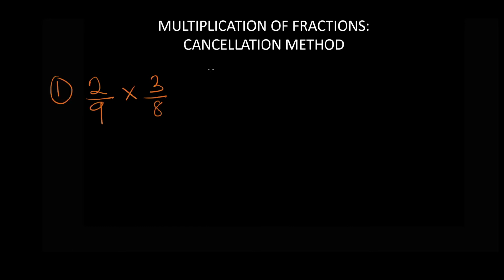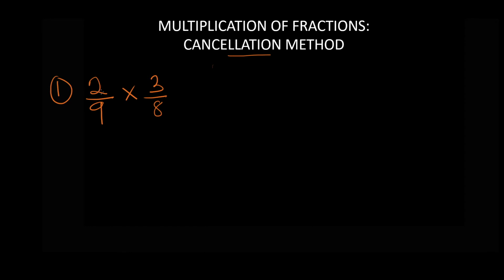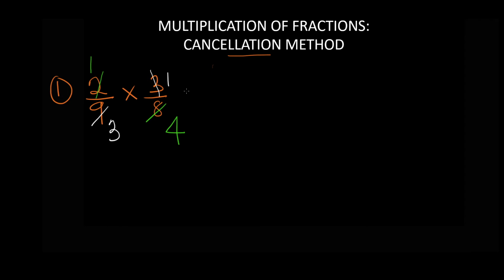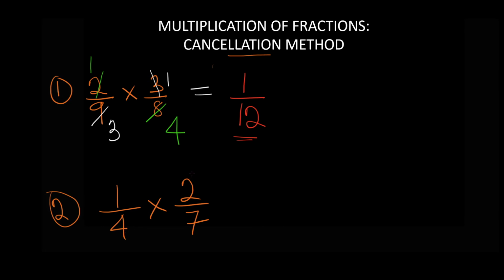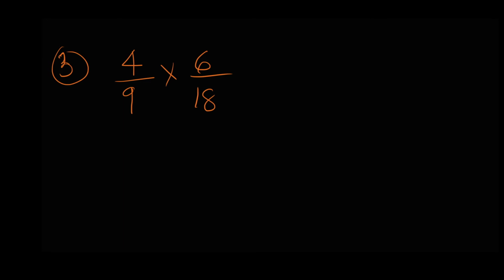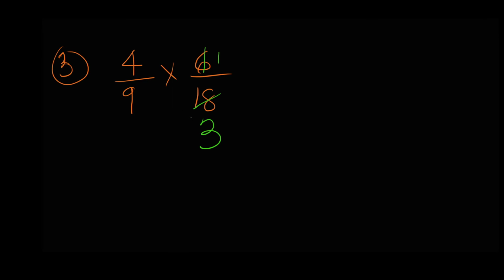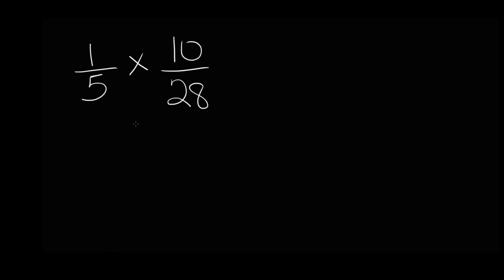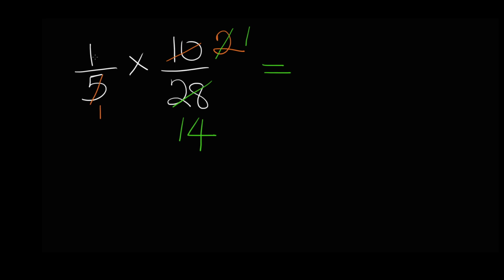HOW TO MULTIPLY FRACTIONS USING THE CANCELLATION METHOD | YHEMMY B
In this video, we explain the multiplication of fractions using the cancellation method.